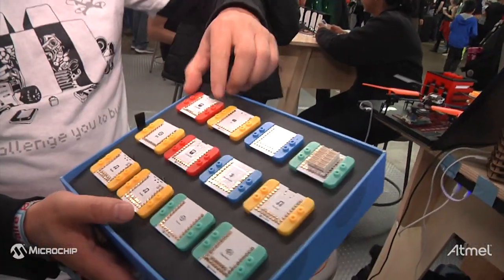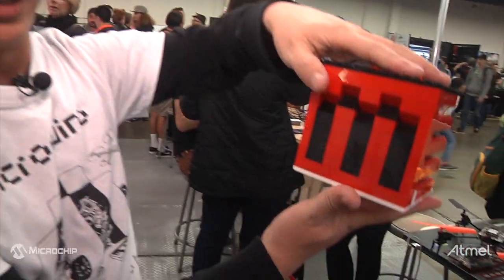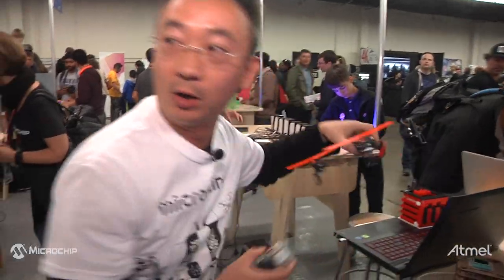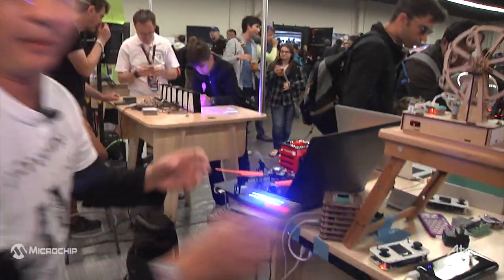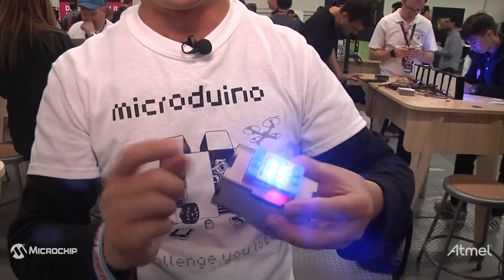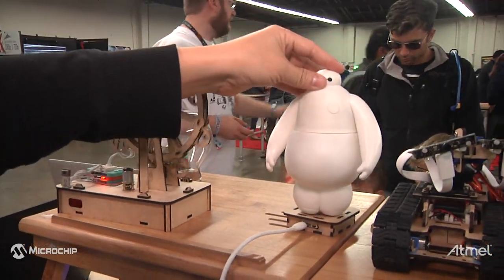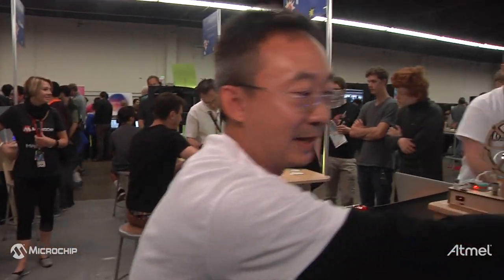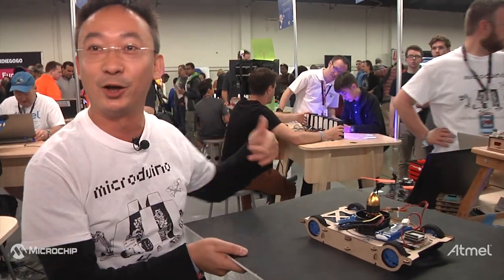Maker Faire Bay Area 2016: Microduino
Microduino is a series of stackable, quarter-sized electronic building blocks that bring LEGO projects to life.